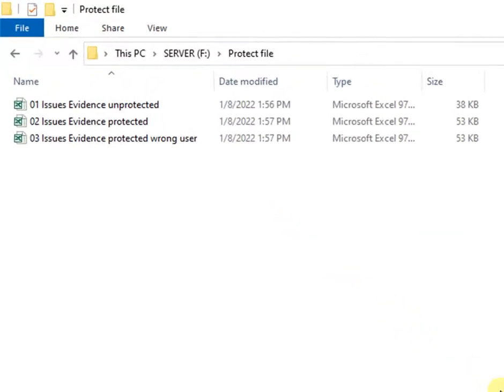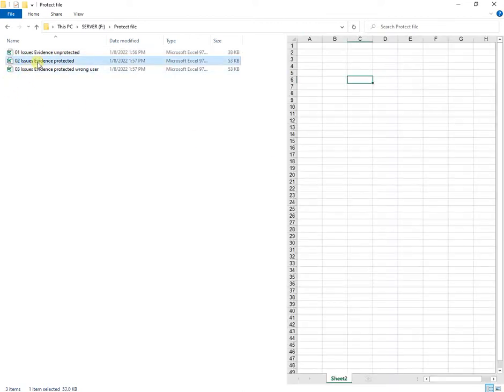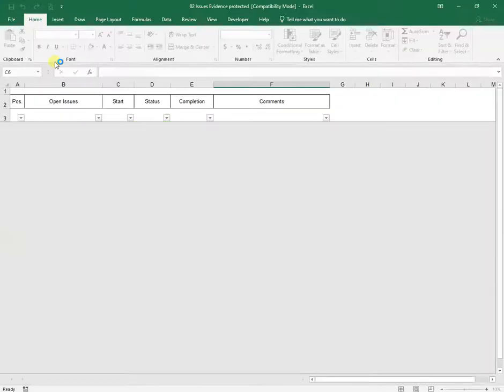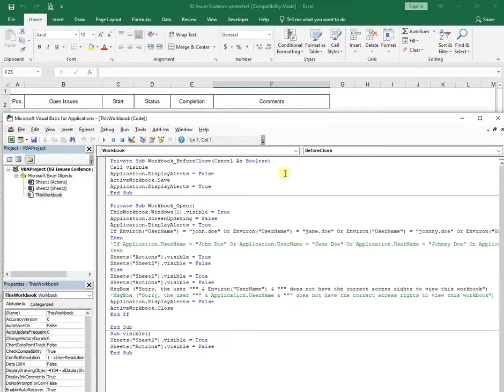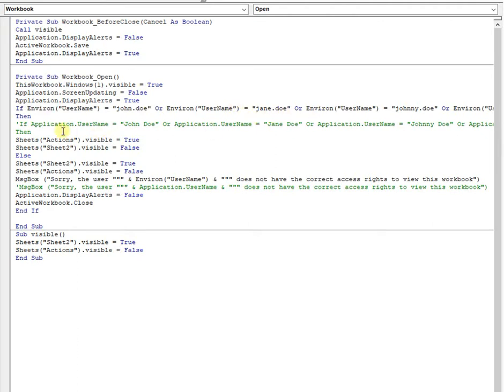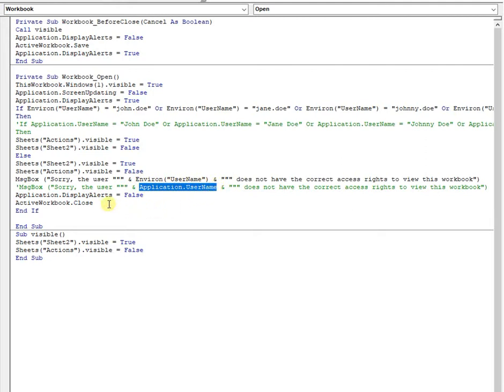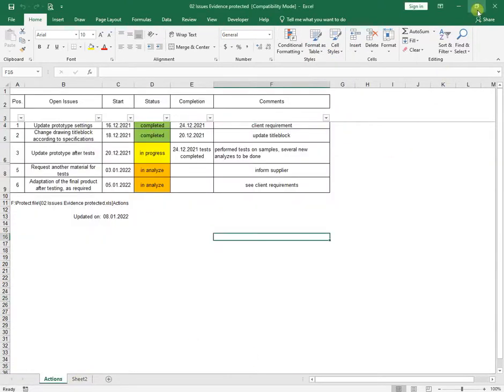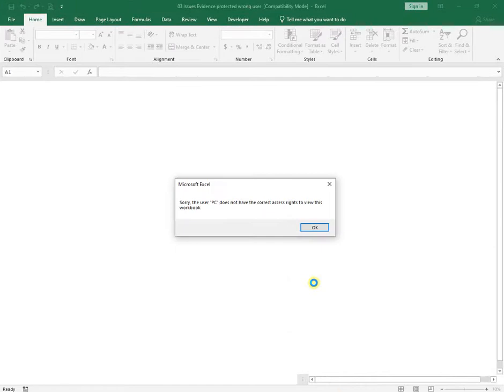Smart file protection, using username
Excel vba file protection